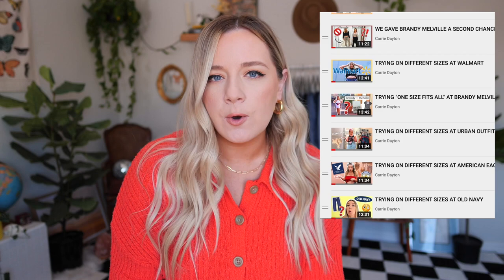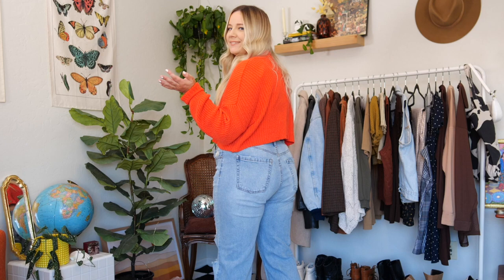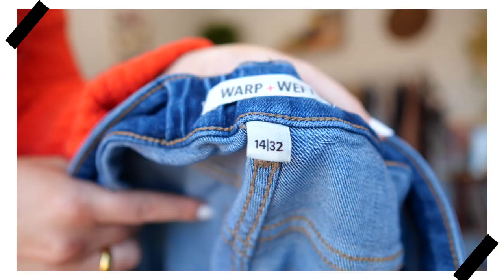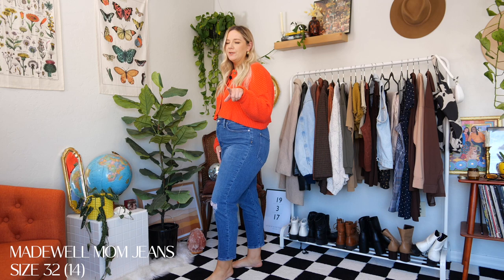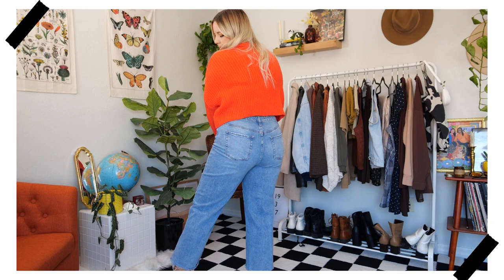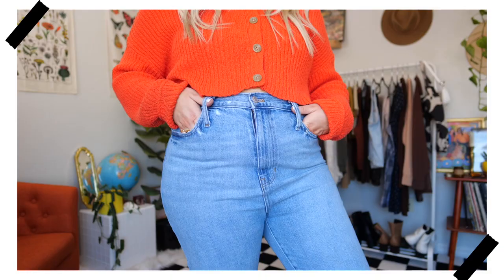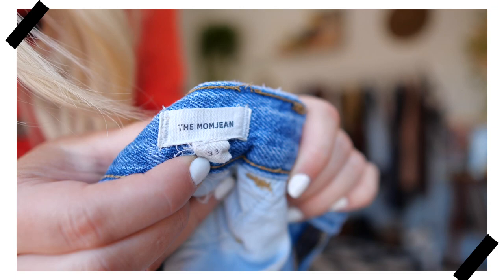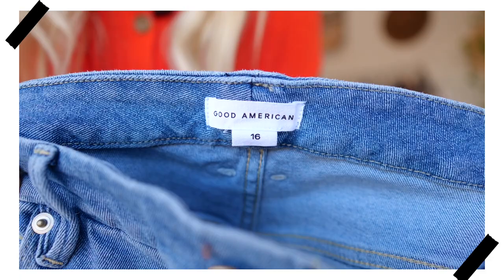JEANS TRY ON UPDATE: which jeans have i kept over the years?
after years of going inside the fitting room, ordering online, doing endless size 16 try-ons, etc. today we're doing a JEANS TRY ON UPDATE: which jeans have i kept over the years? i thought it would be fun to go into my closet and share with you ALL of the jeans that have withstood the test of time and that i still love! a lot of these jeans are years old and not sold anymore, but i tried my best to find similar versions and link those below. if you have any midsize / plus size friendly jean recommendations, let me know! hope you enjoy this MASSIVE jeans try-on xoxoxo

jeans:
wild fable straight jeans